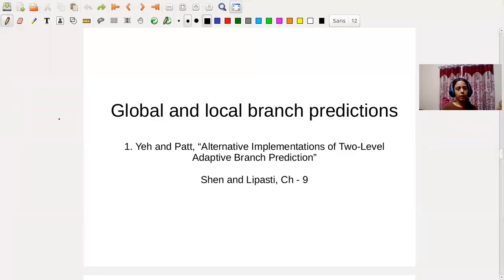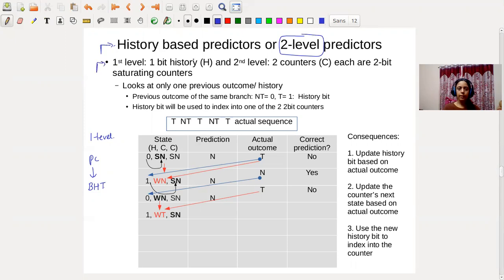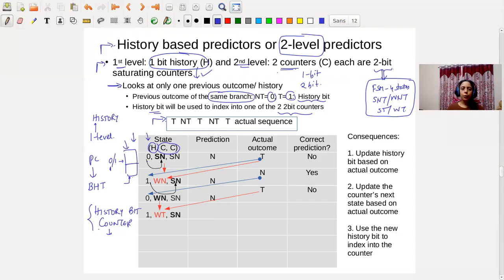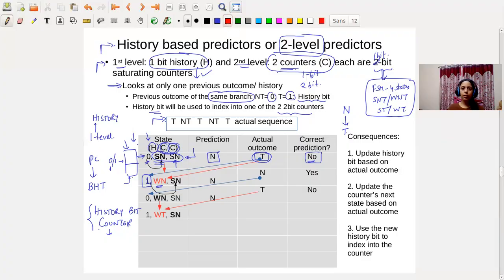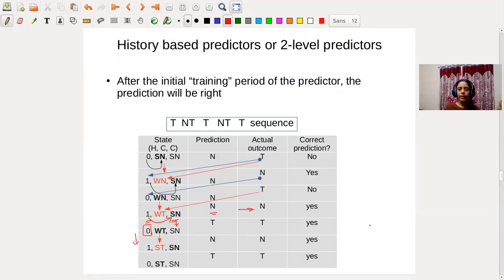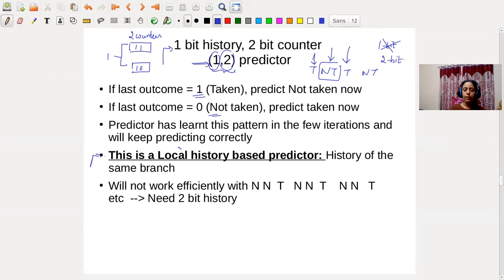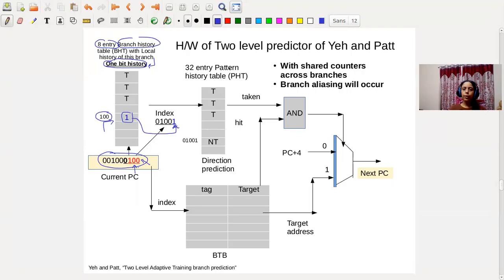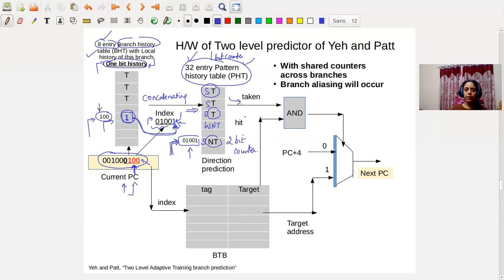History based branch predictor | Video 15a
History-based predictors are dynamic branch prediction algorithms that use the history of recent branch outcomes to predict the future behavior of branches. These are more advanced than simple one- and two-bit predictors because they capture correlations and patterns in branch behavior, leading to higher prediction accuracy.